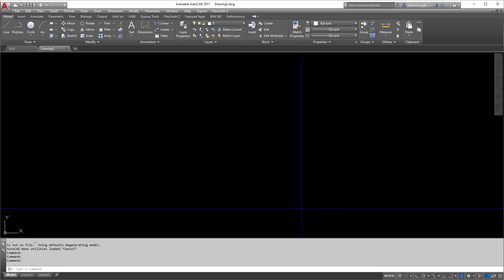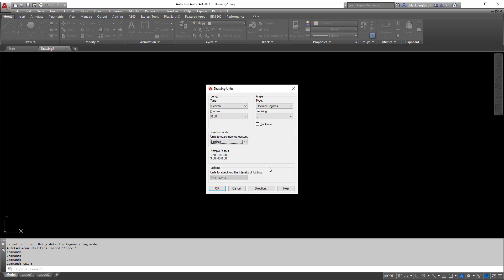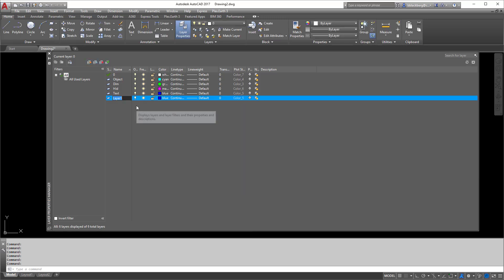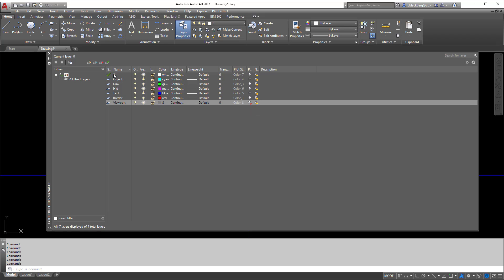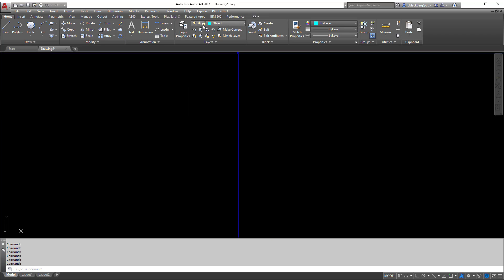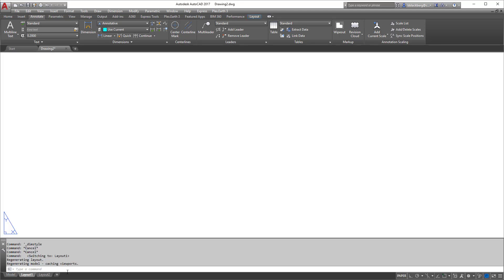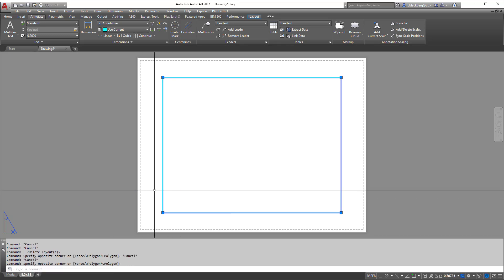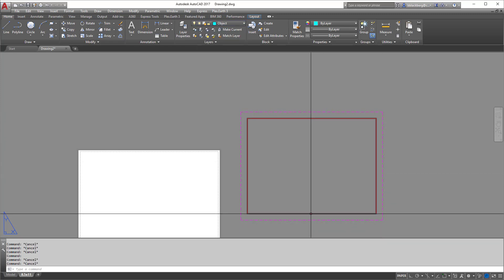AutoCAD Creating a Simple Template ( Layers, Units, Etc...)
Creating a template with Layers, Units, and dinstyles